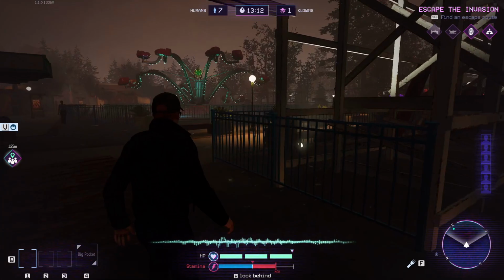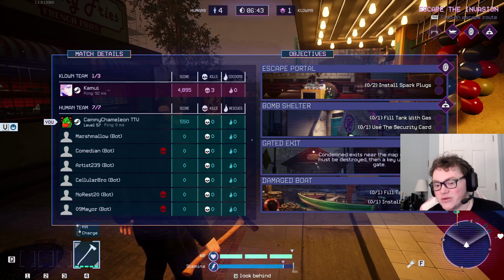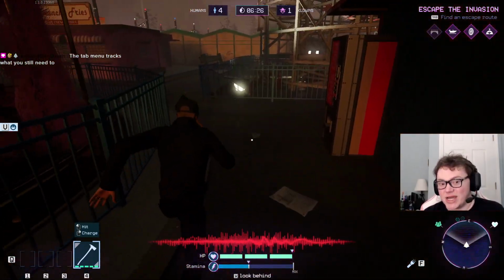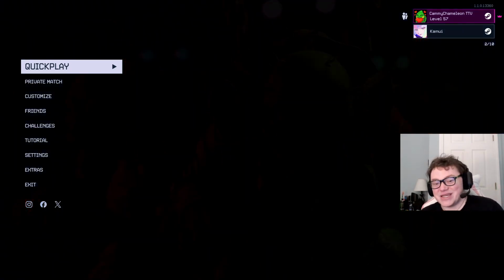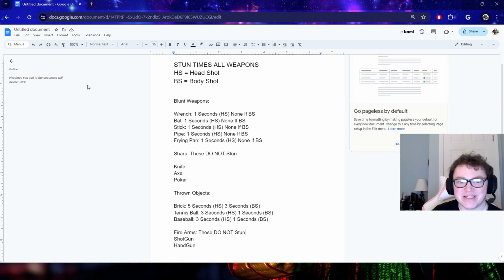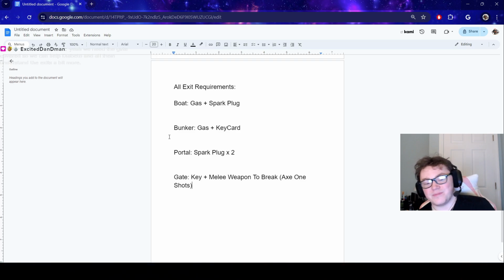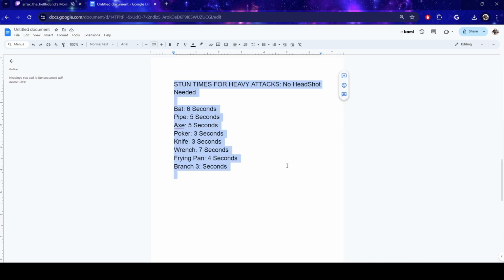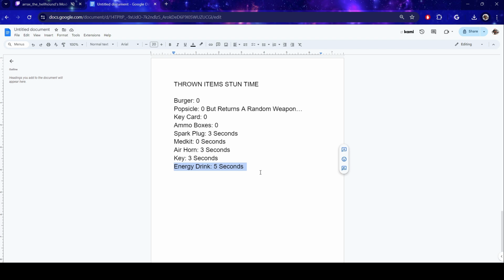Human Guide: Advanced Tips And Tricks | Killer Klowns From Outer Space